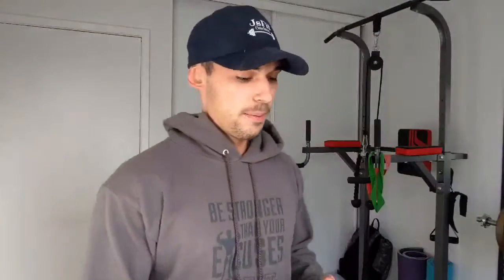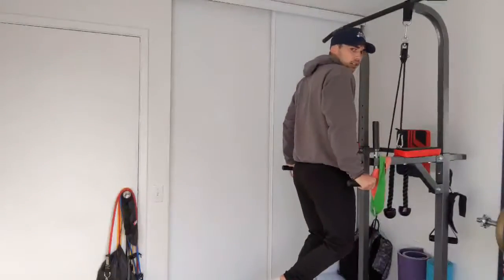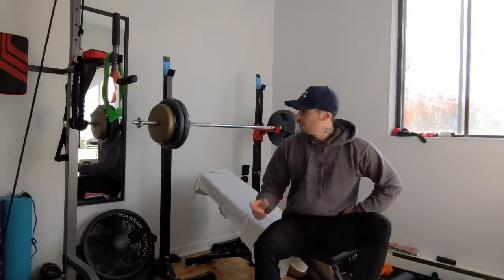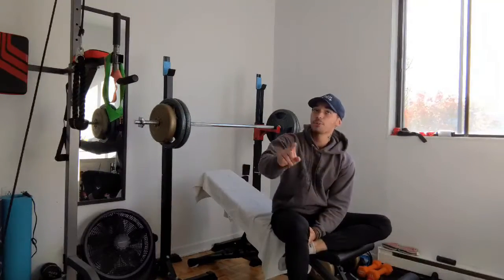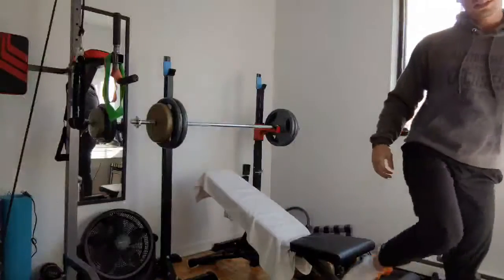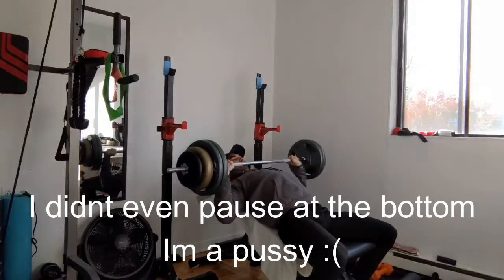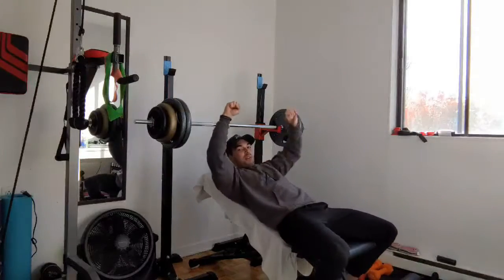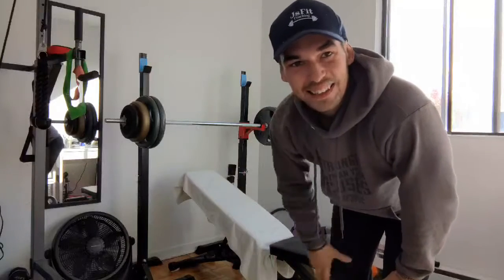Is it leg day or chest day? (Apartment home gym workout)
Sorry for the shitty quality, the stream VOD is trash when I stream with my front camera, I'll try something else next time.